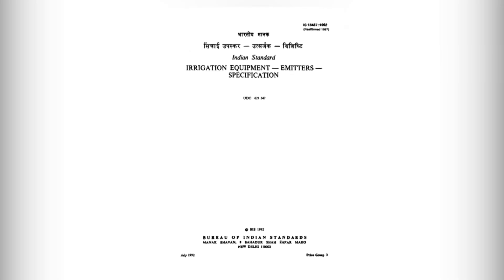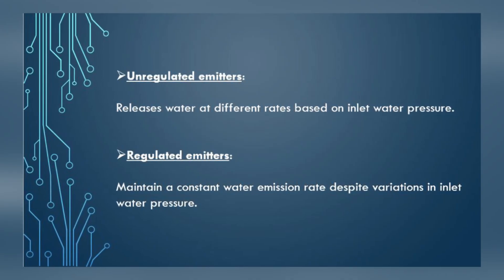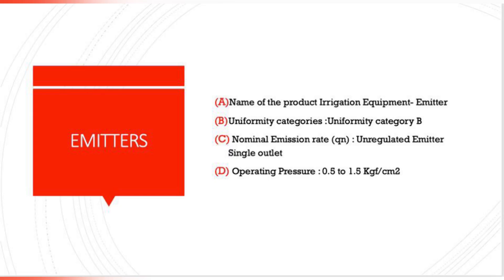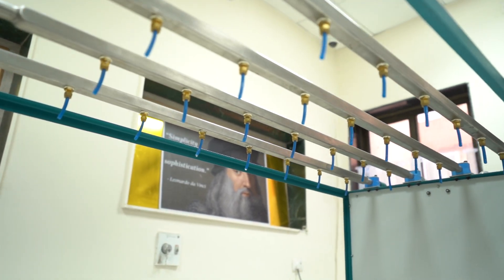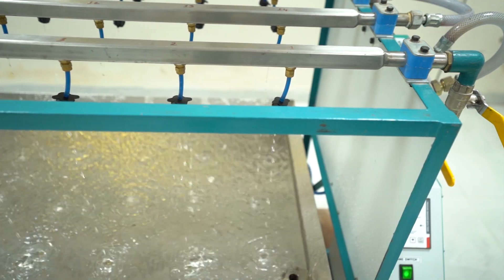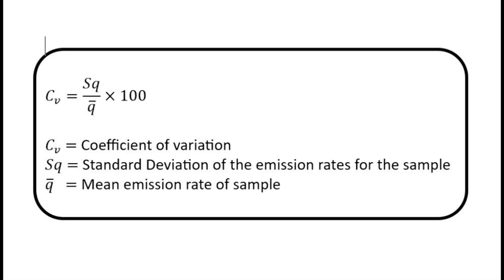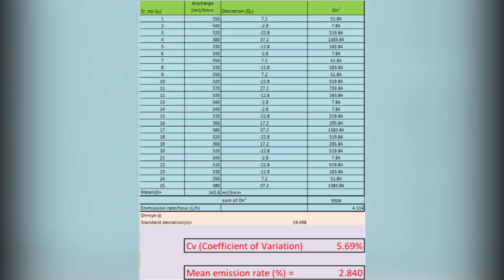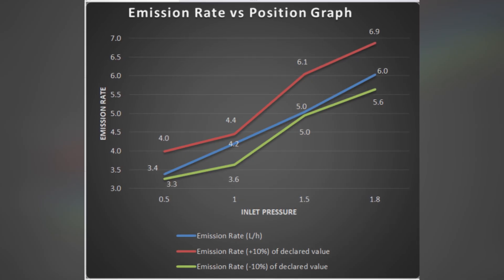Testing of Emitters as per Indian Standard (IS 13487) | Western Regional Laboratory | BIS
Irrigation Equipment Testing as per IS 13487:1992 | Uniformity of Emission Rate Demo

Agriculture is one of the most important sectors in India, and effective irrigation is crucial for its growth.

🎥 This video demonstrates testing methods as per Indian Standard IS 13487:1992 — Irrigation Equipment Specifications.
🔍 What you’ll learn:
 • 📋 Overview of IS 13487:1992 and its role in irrigation equipment quality
 • 🌱 Classification of irrigation emitters into five different types
 • 🔧 Inspection process for construction workmanship of emitters
 • 💦 How the Uniformity of Emission Rate test ensures even water distribution
 • 🌿 Why uniform water distribution is vital to prevent overwatering and promote healthy plant growth
🚜Farm Irrigation and Drainage Systems-focused standards help farmers optimize water use and boost agricultural productivity.

▶️ Watch now to see important tests as per IS 13487:1992 in action!